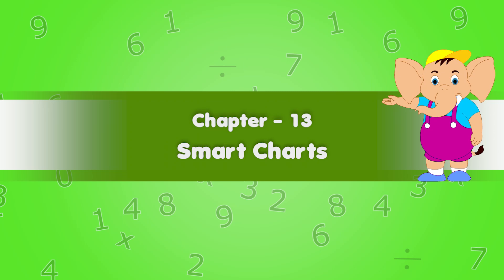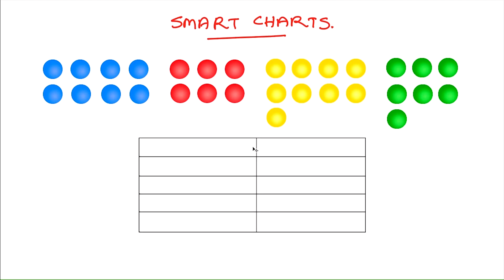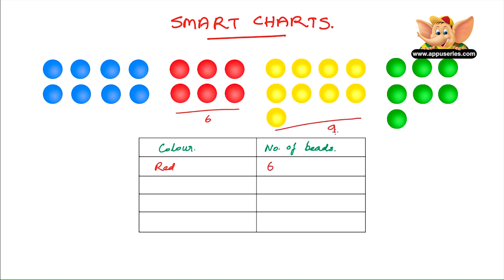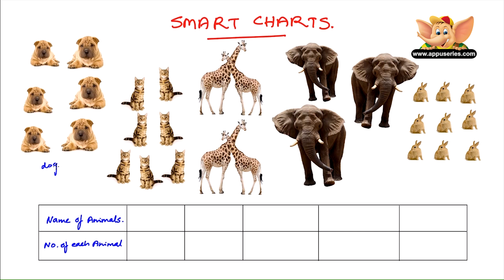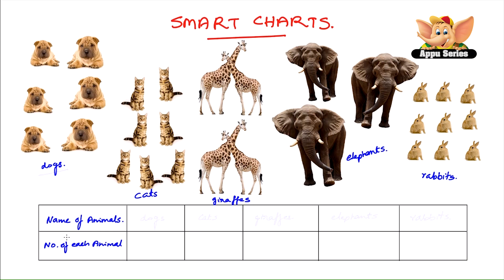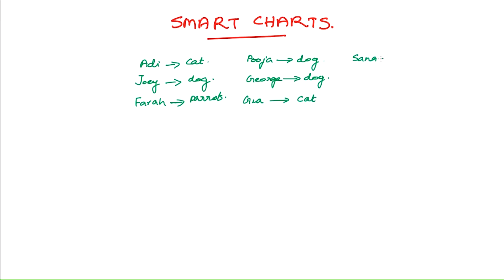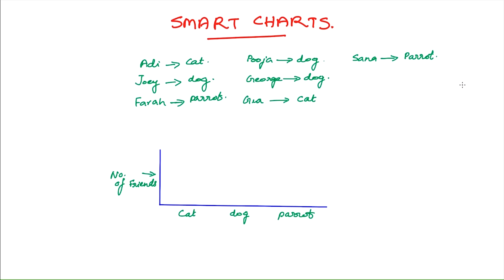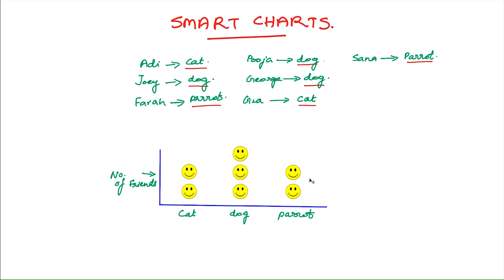Learn Maths - Smart Charts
Have a look at this! This is a smart way to color code things and divide them into groups, noting how many are there in each group.  Here are some smart charts.